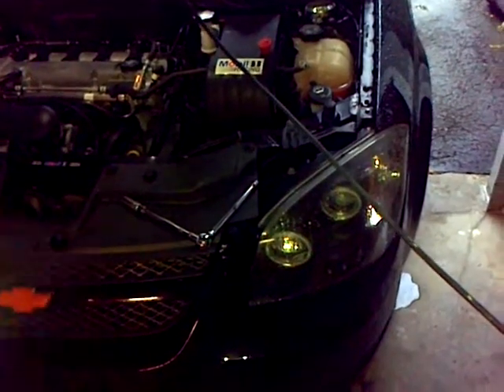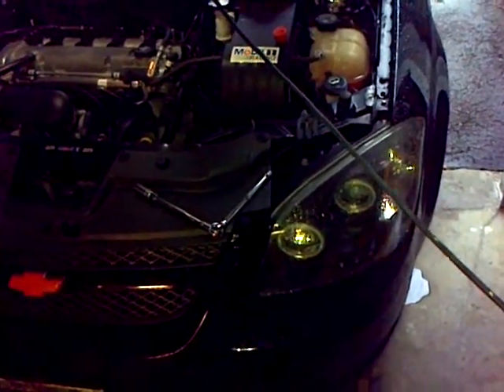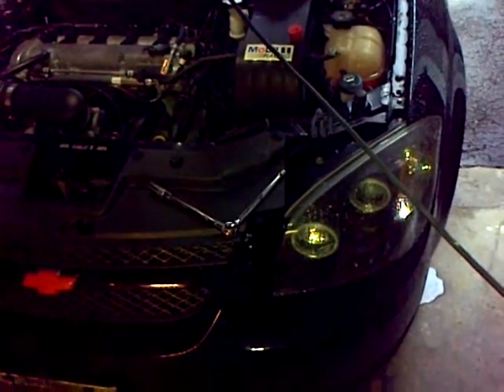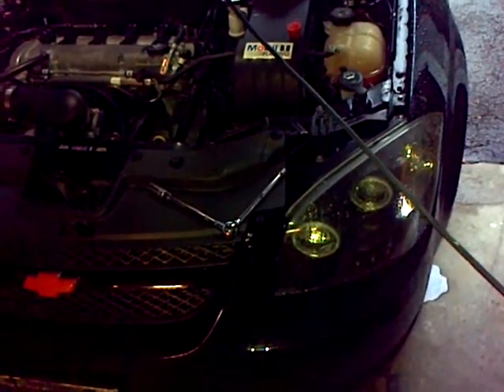How to Change Spark Plugs in a Chevrolet Cobalt 2 2L LAP Ecotec Part 1 of 2